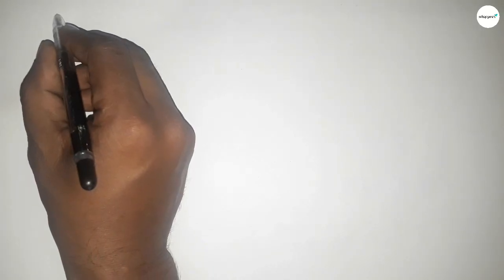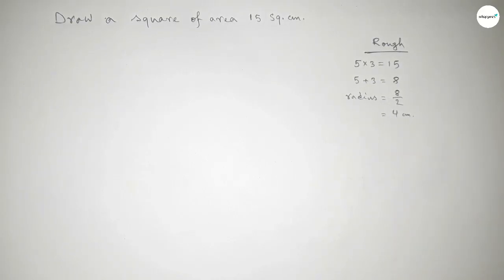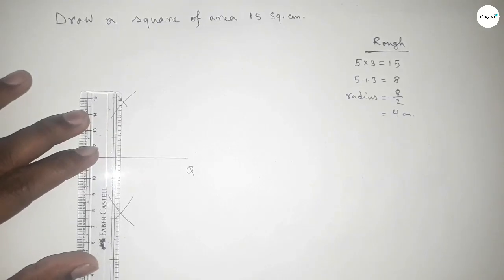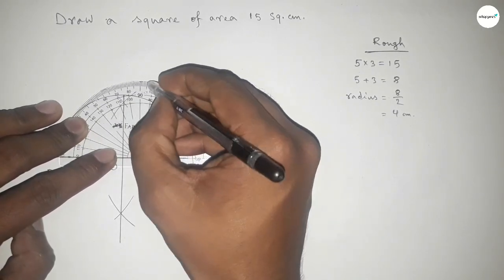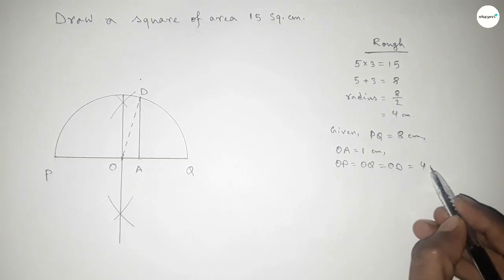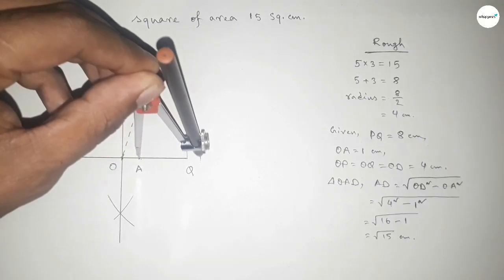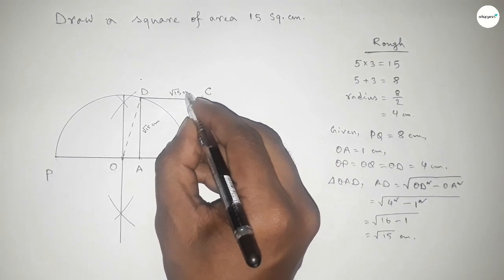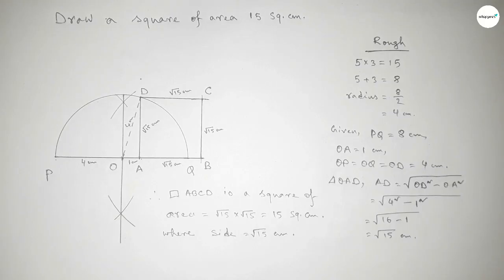How to draw a square of area 15 sq.cm.shsirclasses.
In Easy Way how to draw a square of area 15 sq.cm.shsirclasses. Geometrical Construction.